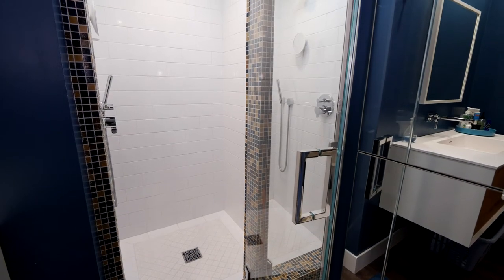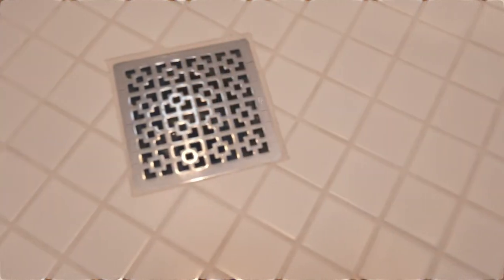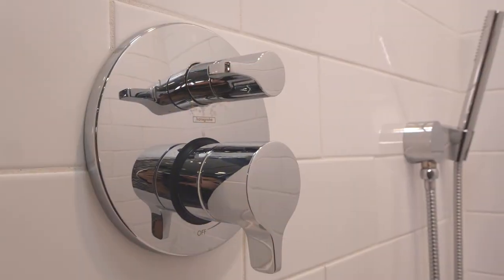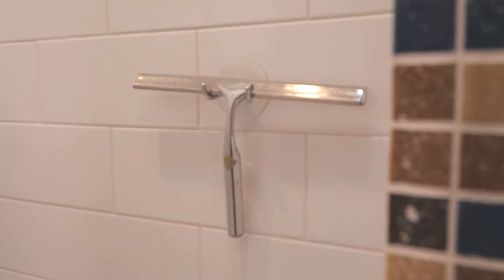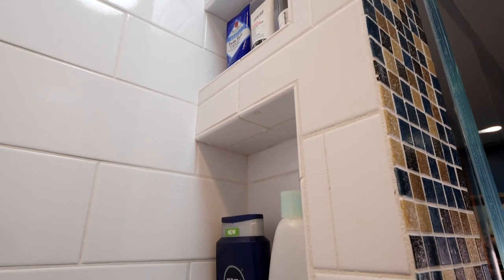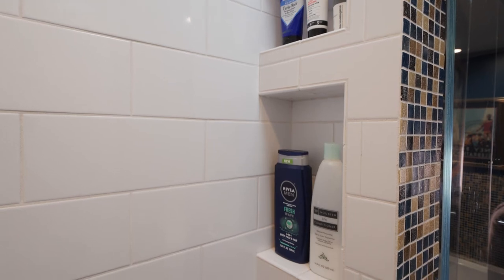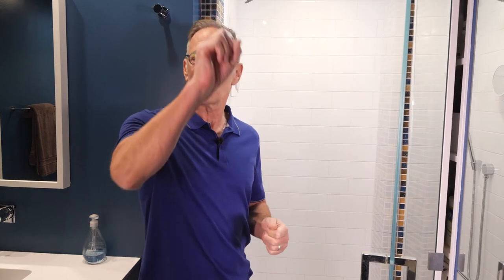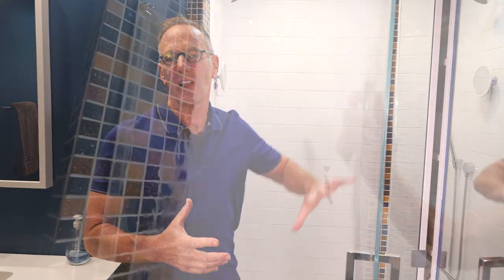10 Tips to Create the Perfect Shower - Around the House with Scott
Looking to remodel your shower? There are a lot of things you can do to make it look and feel better. Small space, no problem! Here are 10 tips that will help you create the perfect shower.

My 10 Tips:
1. Floor: keep a matte finish to reduce slippage
2. Drain: a small splurge on a drain can make a huge difference
3-4. Dual Faucets: Gives you flexibility and helps with cleaning the walls
5. Mirror: to help with shaving
6. Squigee: keep your shower clean with minimal effort
7. Shelves: don't go generic height, measure the products you use!
8. Light: make sure there's plenty of lighting
9. Diamond Seal: reduce soap scum on your glass door
10. Bench: to help with scrubbing or shaving those hard to reach areas